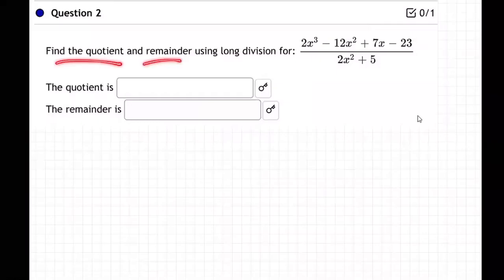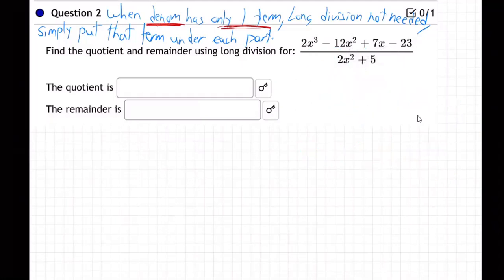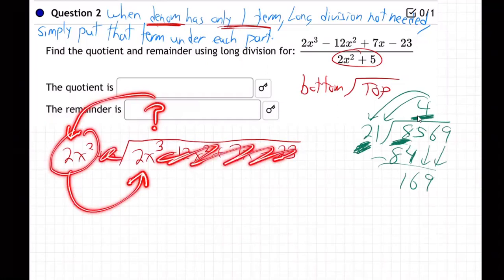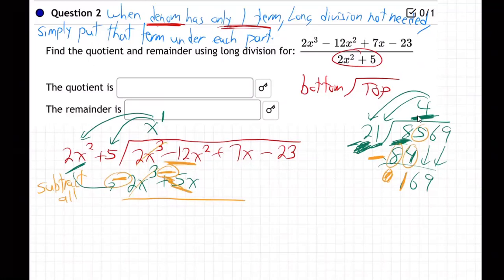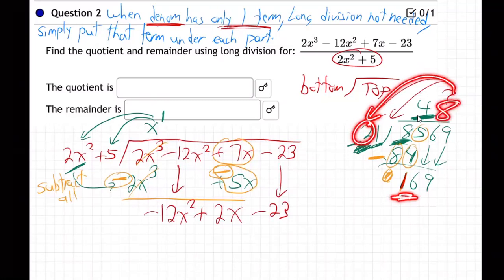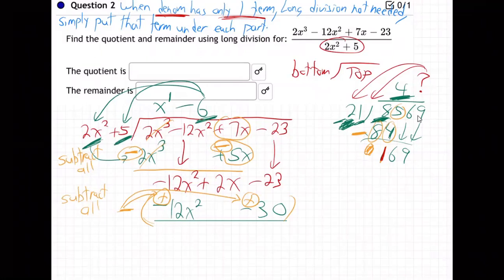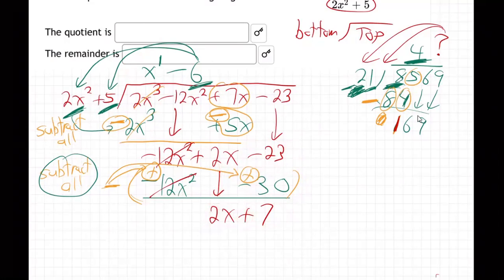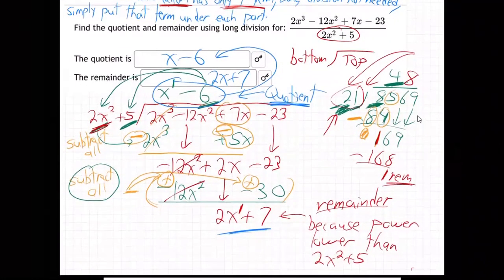m3a-Regular HW 5.4 - 2